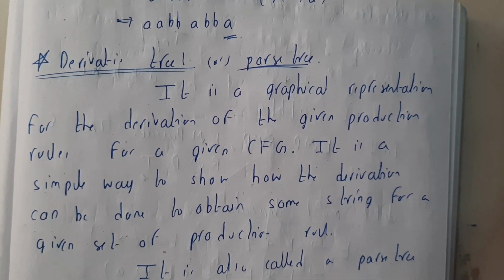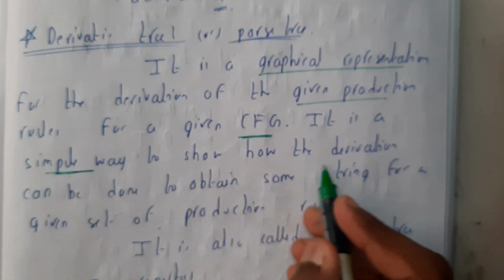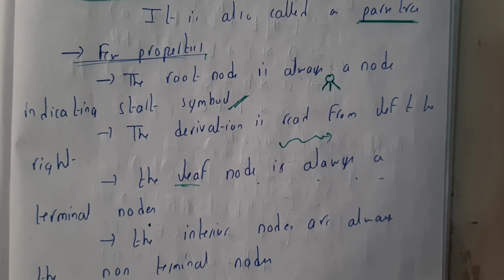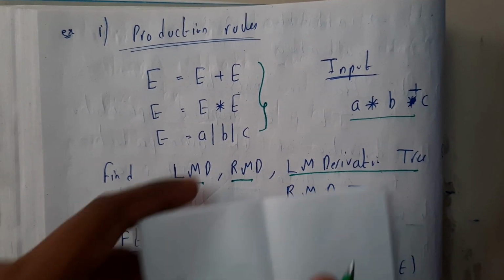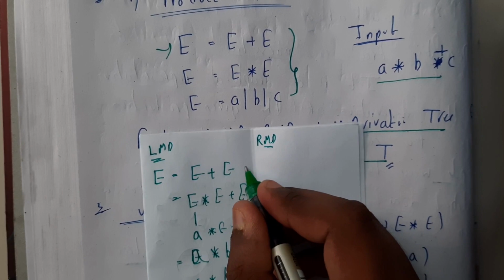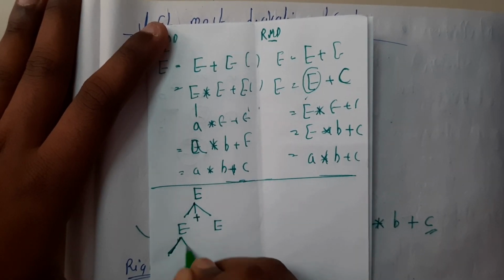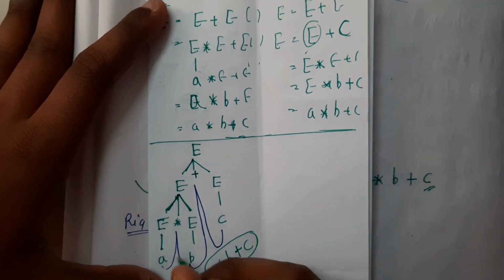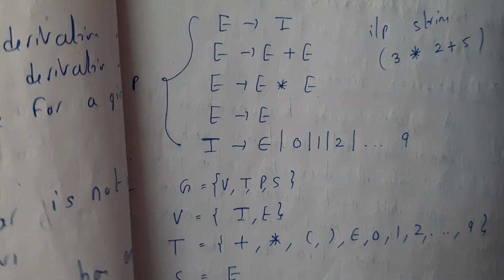5 Derivation tree or parse tree with example